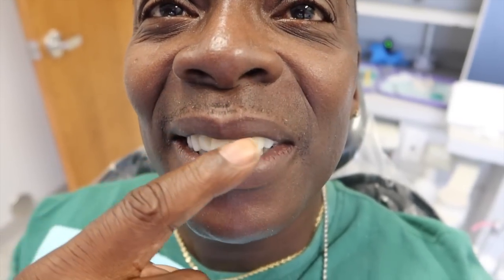REVEALING MY HOLLYWOOD SMILE **THE END**